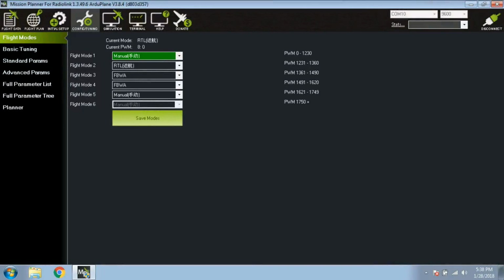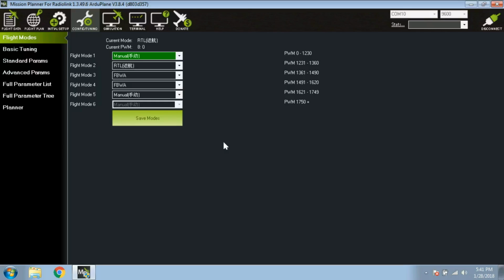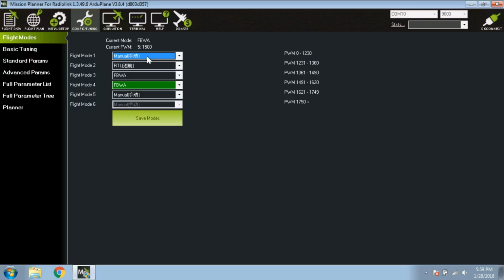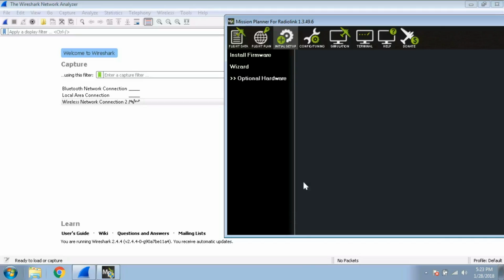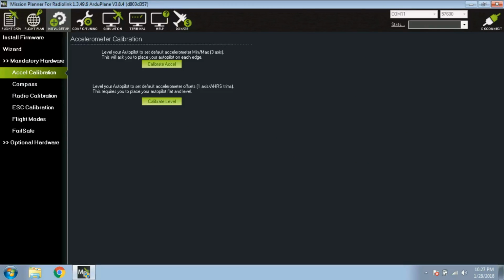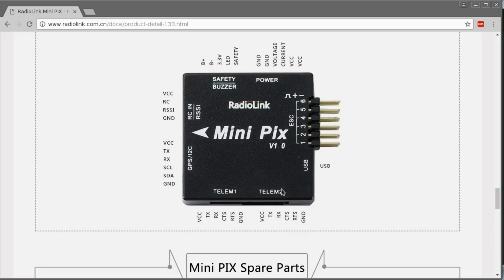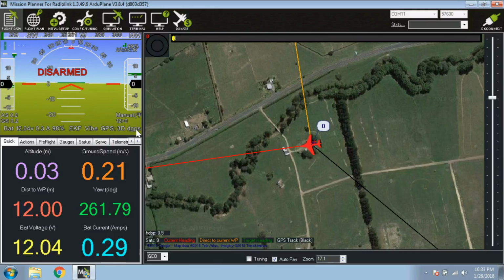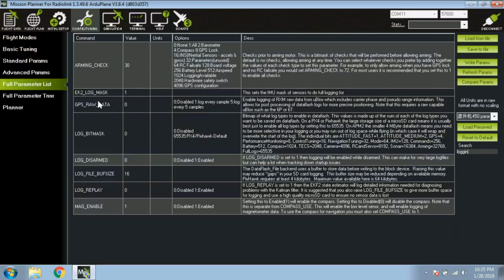More fumbling through Arduplane setup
I forgot to mention, but the artificial horizon display was showing the correct response, so I'm pretty sure the accelerometer was calibrated ok.